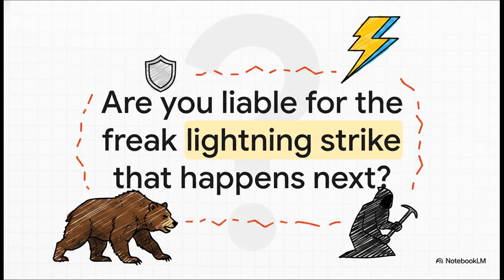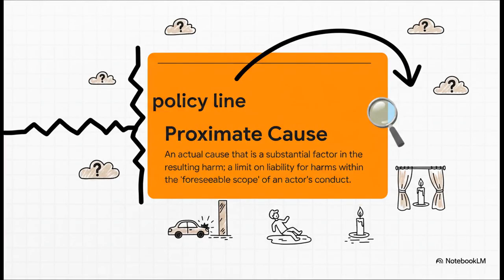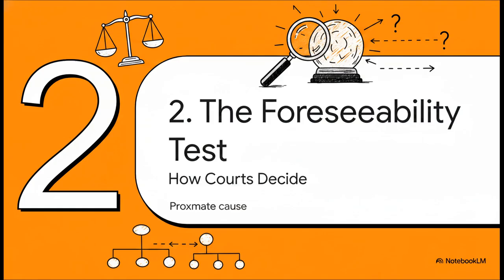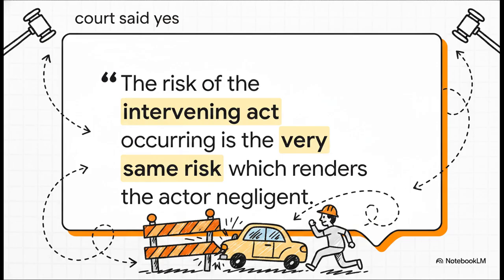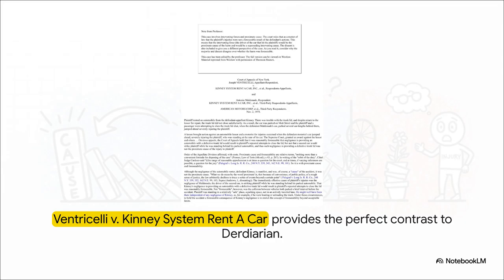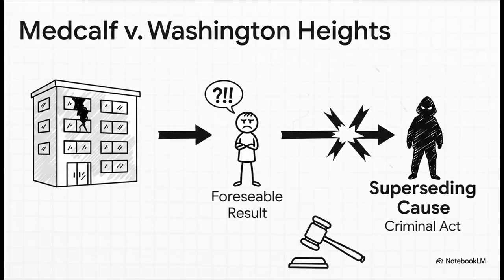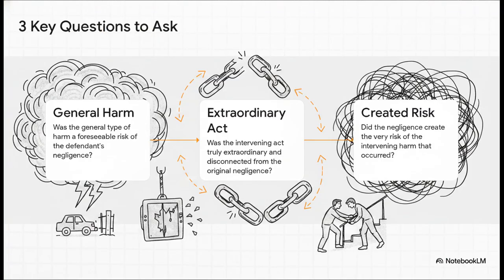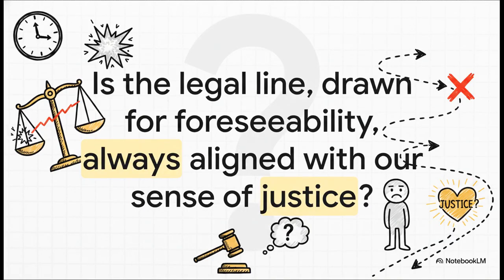Negligence Proximate Cause and Intervening vs Superseding Forces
Negligence - Proximate Cause and Intervening Forces

Defining Intervening vs. Superseding Forces

• Intervening Force: This is an event or act (human, animal, mechanical, or natural) that occurs after a defendant’s negligent act and combines with it to cause the plaintiff’s injury.

• Superseding Force: This is an intervening force that is deemed so "extraordinary" or "highly improbable" that it breaks the legal chain of causation. When an intervening force is superseding, the original defendant is no longer liable for the resulting harm.
The Foreseeability Test The main test to determine if an intervening force becomes a superseding one relies on foreseeability.

• Not Superseding (Defendant Liable): If the intervening act is a foreseeable risk of the original negligence, the chain of causation remains intact and the defendant is liable.

• Superseding (Defendant Not Liable): If the intervening act is extraordinary and lacks a reasonable connection to the defendant's actions, it breaks the chain of causation.

• Intentional and Criminal Acts: While courts often view third-party intentional or criminal acts as superseding, they will not break the causal chain if the defendant's negligence specifically created a foreseeable opportunity for that crime to happen.

Key Case Law Illustrations The video highlights four specific cases to demonstrate how courts apply these rules:

• Ventricelli v. Kinney System Rent-a-Car: A defective trunk lock caused the plaintiff to stand in a parking space to close it, where he was hit by another car. Ruling: Superseding force. As a matter of law, being hit by a "jumping" parked car is not a foreseeable consequence of a faulty trunk lock.

• Derdiarian v. Felix Contracting Corp.: Inadequate safety barricades at a construction site allowed a driver having an epileptic seizure to crash into the site, hitting a worker and a kettle of boiling enamel. Ruling: Not superseding. It is highly foreseeable that cars might enter an improperly protected work zone, and the defendant does not need to anticipate the "precise manner" (the seizure) of the accident.
• Medcalf v. Washington Heights: A malfunctioning intercom system forced a guest to wait outside a building, where she was violently attacked by a stranger. Ruling: Superseding force. A broken intercom is not intended as an outside security device, and a violent assault is not a foreseeable result of a broken buzzer.
• Delaney v. Reynolds: A defendant left a loaded gun accessible to a plaintiff whom he knew suffered from depression and was suicidal, and the plaintiff subsequently shot herself. Ruling: Left as a jury question. Because the defendant was aware of the plaintiff's mental state, a jury must decide if her intentional self-harm was a foreseeable risk of leaving the loaded gun out